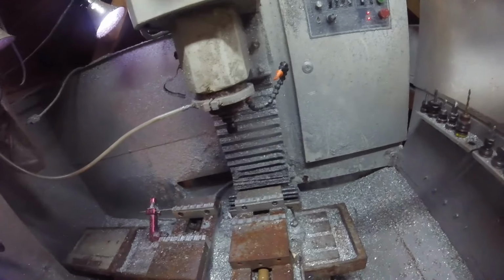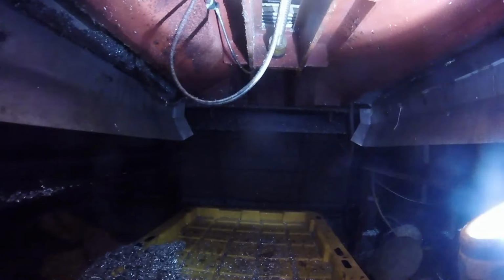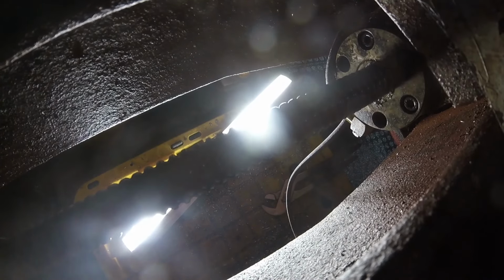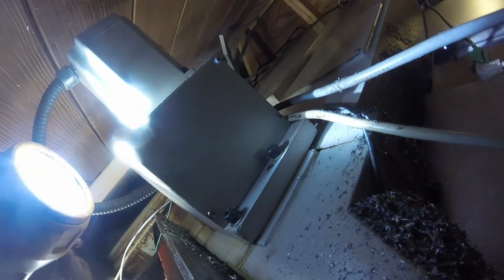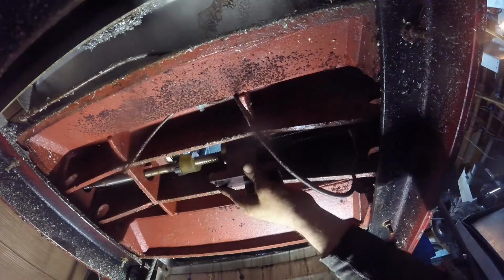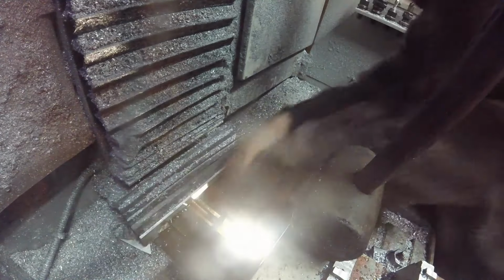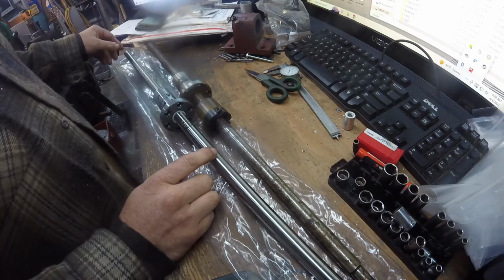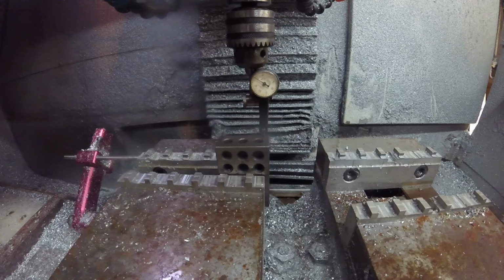Tormach Y axis ball screw replacement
My Y axis ballscrew was giving me some trouble on my Tormach so it looks like it just needs to be replaced.